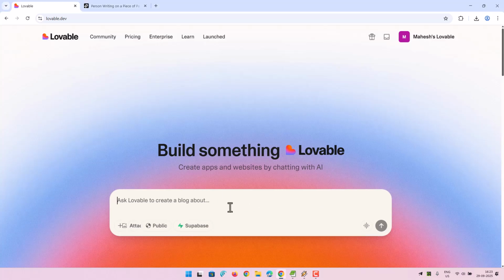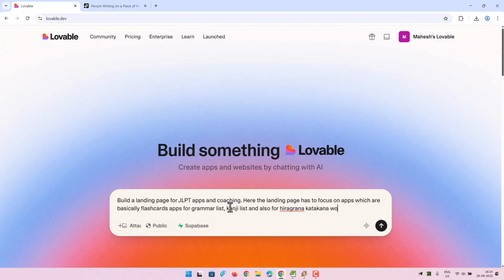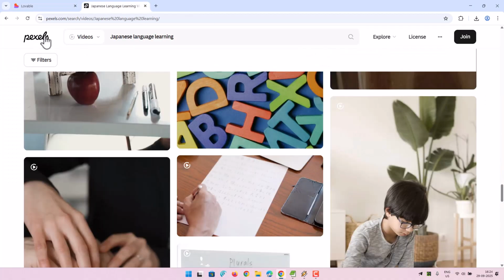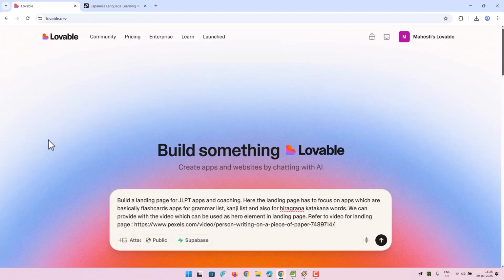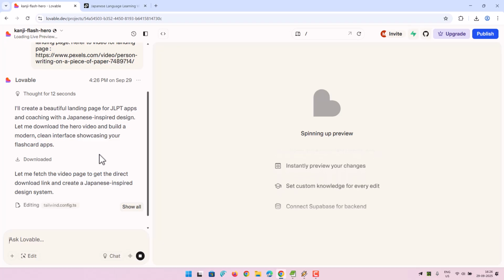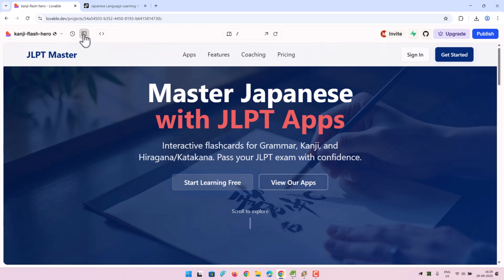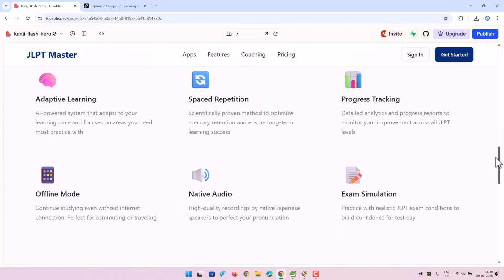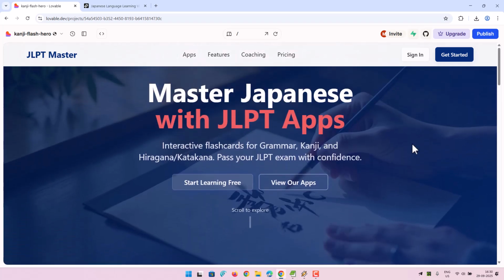Lovable - How to Create Landing Page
How to Create Landing Page using Lovable.